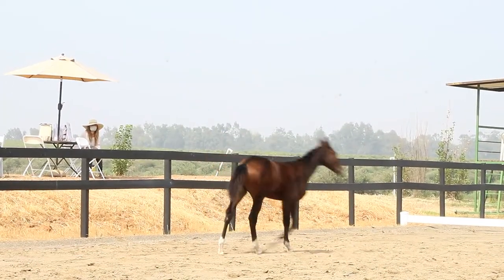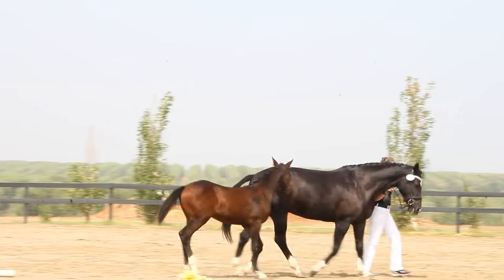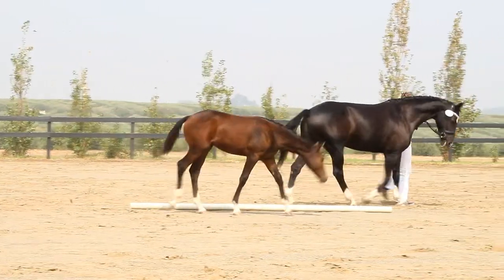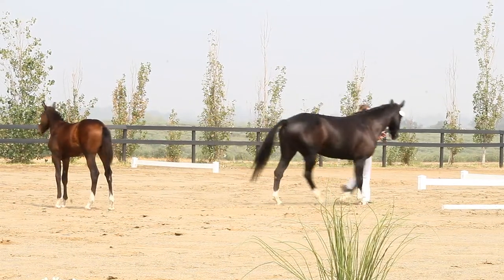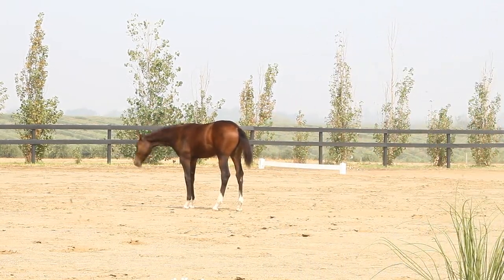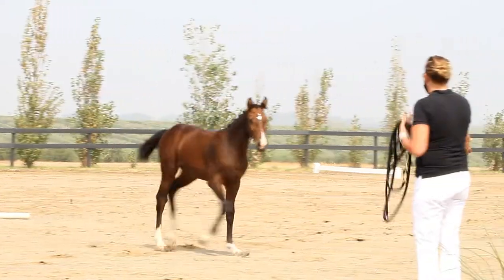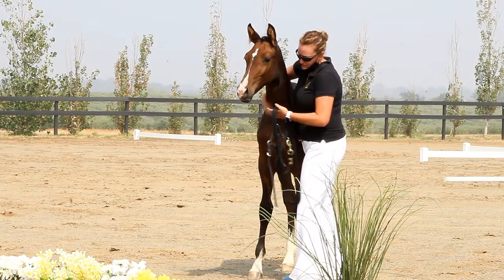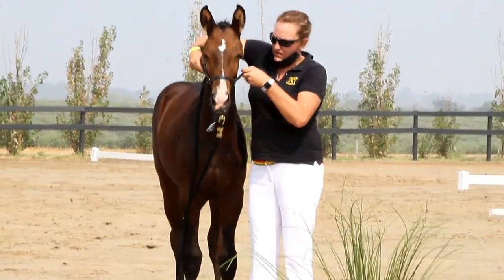Ladicea inspection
Ladicea

2020 Hanoverian filly
by Lord Adonis
out of Boadicea Lind by Balou du Rouet

owned & bred by Cara Choy